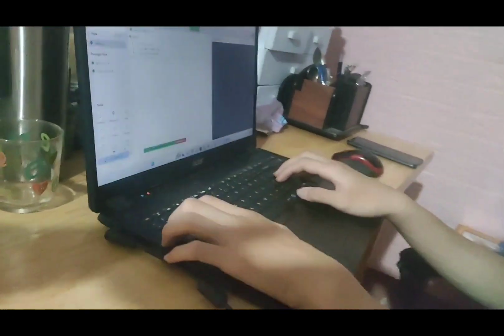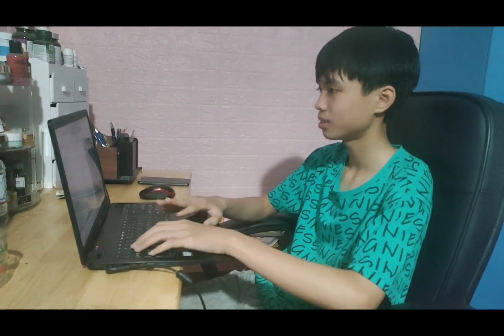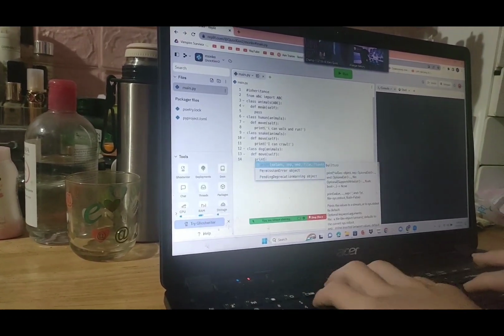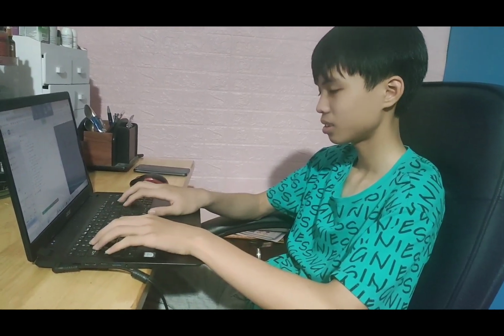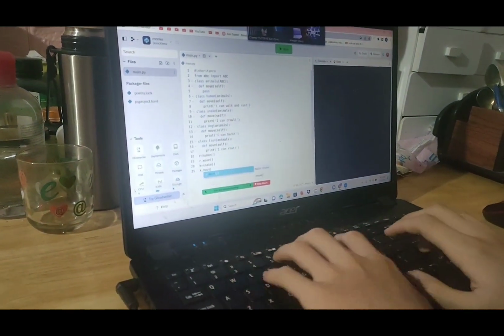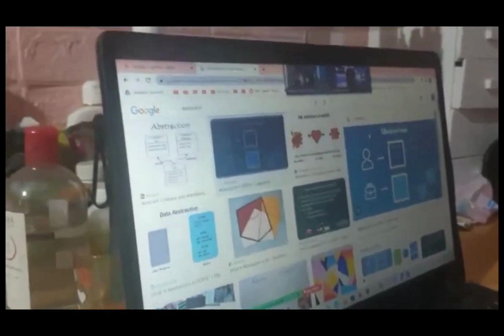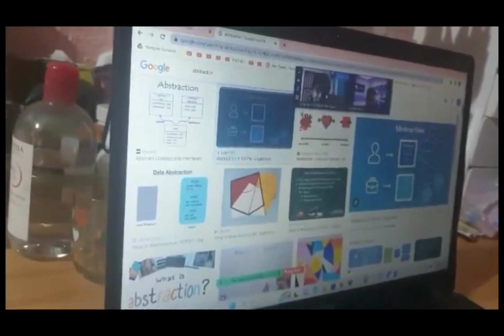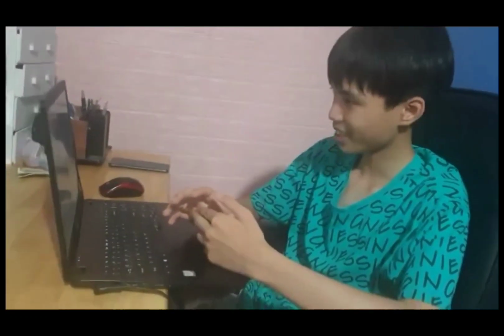Một tiết học lập trình online (An online programming lesson)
Quang thạch xin chào các bạn, hôm nay mình ra videos về một tiết học lập trình online của con trai mình đang theo học, nếu các bạn ủng hộ hãy like và đăng ký kênh mình nhé.